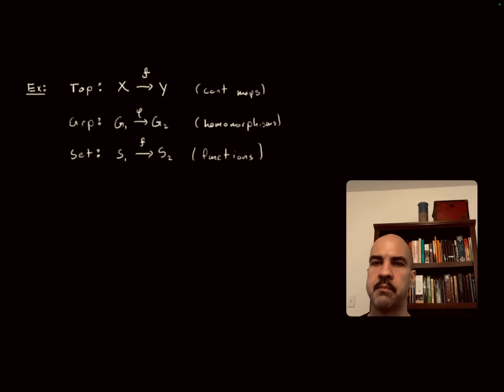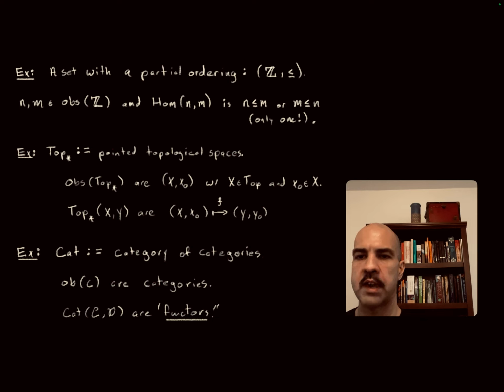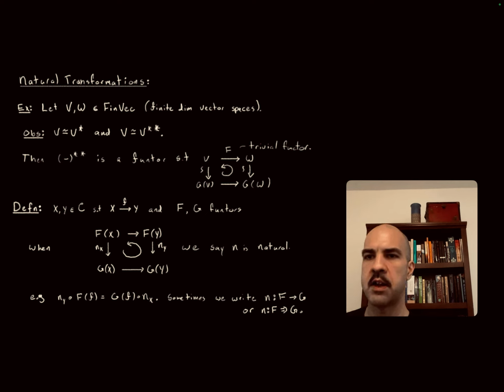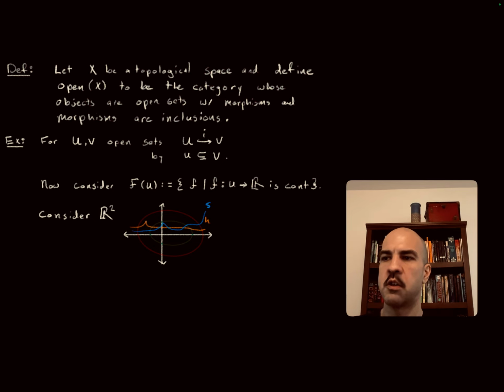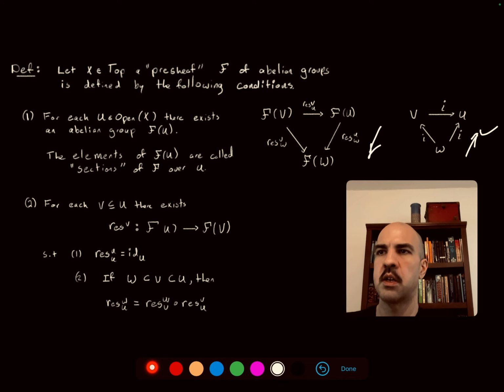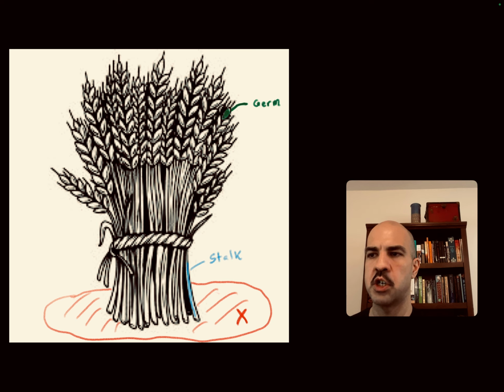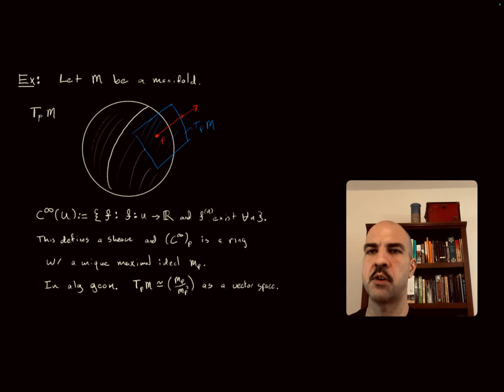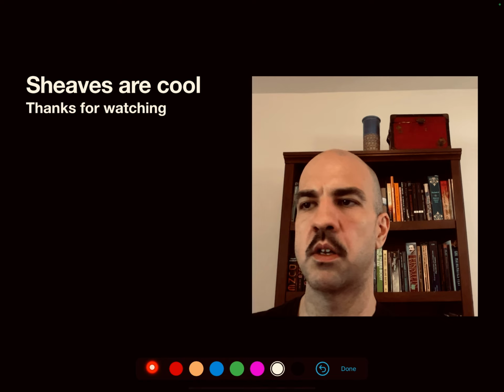Sheaves For the People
A video providing a brief introduction to Sheaves and Sheaf Theory for Applied Mathematicians, Data Scientist, and Engineers.